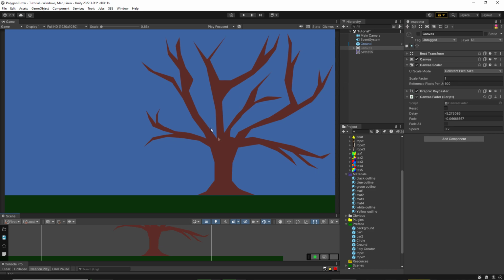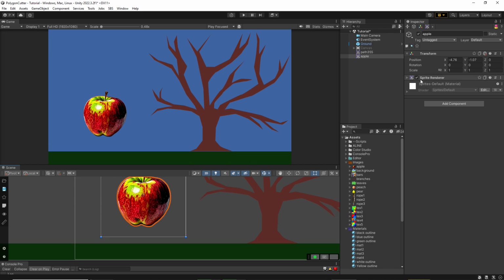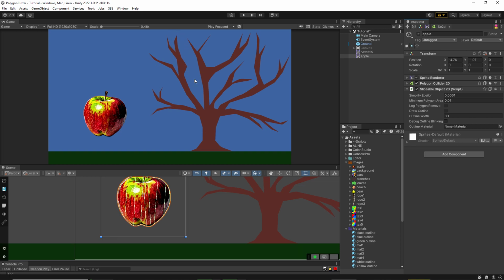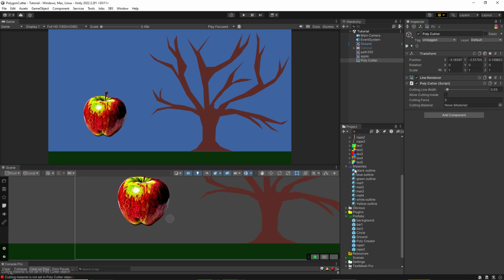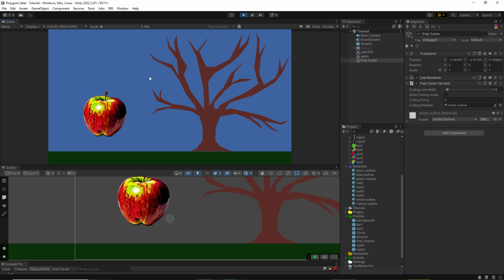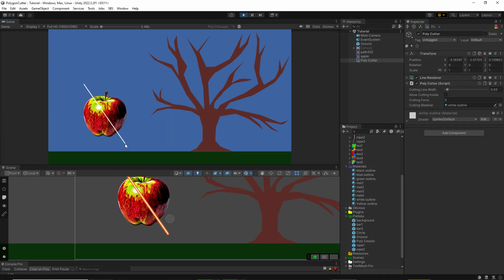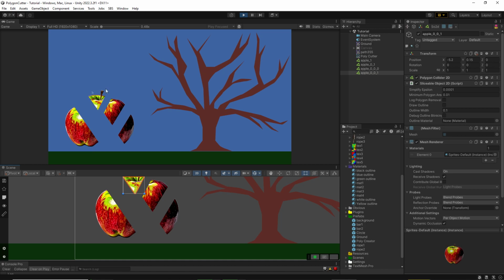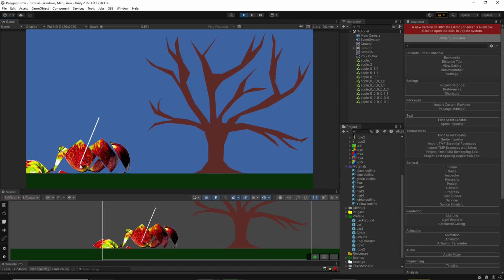Polygon Cutter Getting Started Tutorial 1